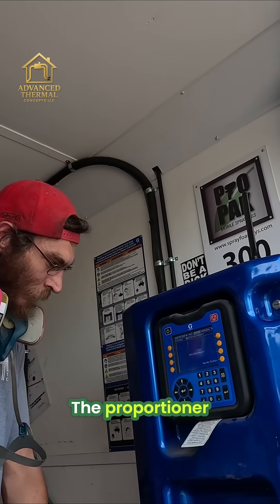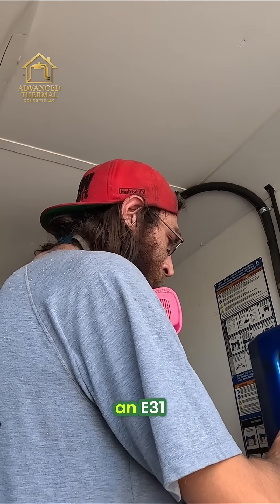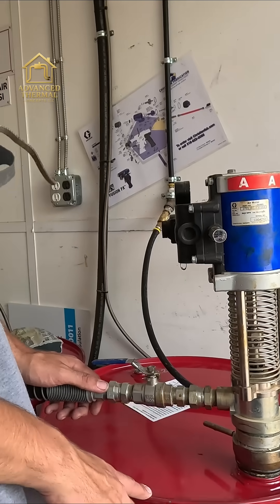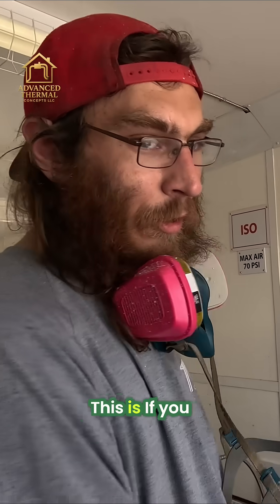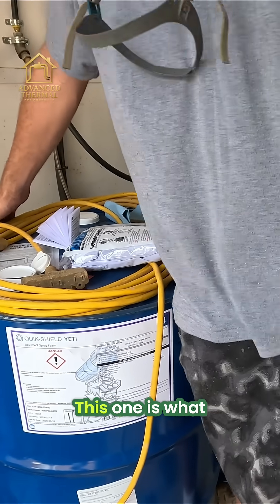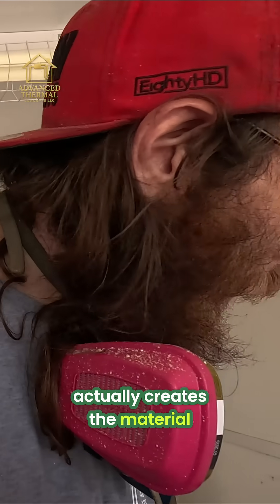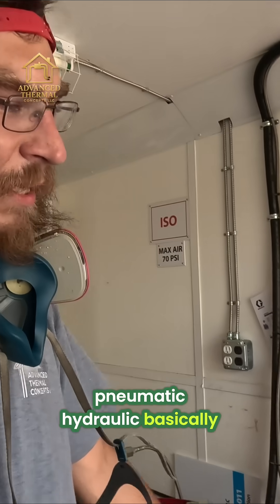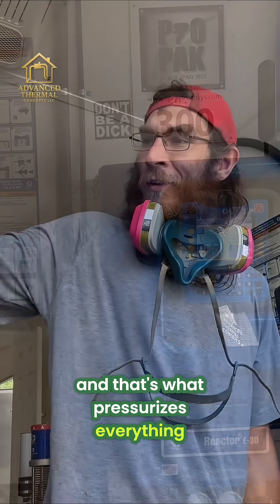This Machine Controls Spray Foam Quality (Most People Never See This)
This is the proportioner specifically a Graco E-30, one of the best spray foam machines on the market.

Inside this unit, two separate materials are kept perfectly balanced:

ISO (A-side) — the base component of the foam

Poly (B-side) — contains the blowing agent that activates the foam and makes it expand

These materials are pulled in by hydraulic/pneumatic pumps, precisely measured, heated, and pressurized. From there, they travel through heated hoses all the way to the spray gun. If the ratio, temperature, or pressure is off even slightly, the foam quality suffers.

This is why spray foam isn’t just about pulling a trigger it’s a process. The equipment, calibration, and experience behind the scenes determine whether foam performs the way it’s supposed to or fails over time.

When done right, this system creates insulation that:

Controls air movement

Reduces radiant heat transfer

Improves comfort

Protects HVAC performance

👉 Follow Advanced Thermal Concepts for real, behind-the-scenes building science and insulation education.

📞 READY TO IMPROVE YOUR HOME?